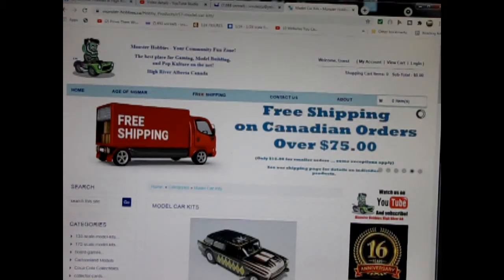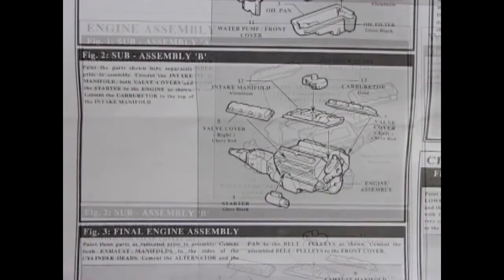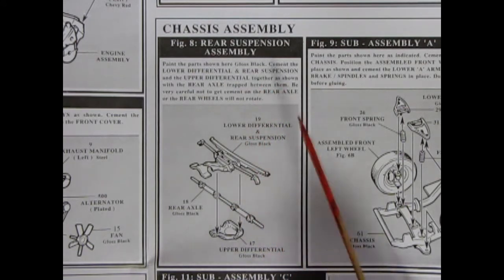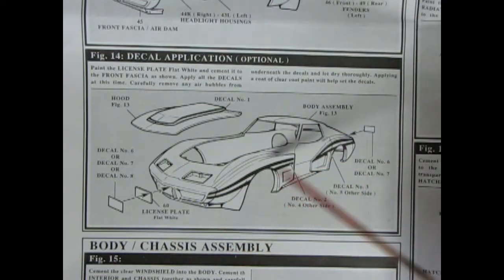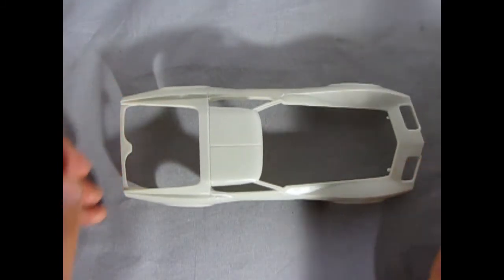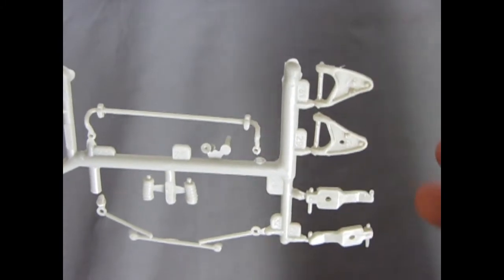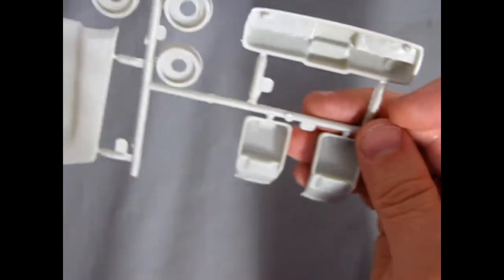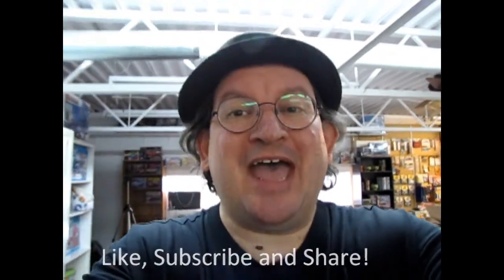Unboxing The 1976 Corvette Custom Model Kit By AMT/ERTL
Are you looking for the 1976 Corvette Custom Model Kit By AMT/ERTL and want to know what the instruction sheet, plastic parts and decal sheet looks like before you buy the model?

Let us do the work for you as we unbox the AMT/ERTL 1976 Corvette Custom Model Kit.

Thank you very much for watching "Unboxing The 1976 Corvette Custom Model Kit By AMT/ERTL". It means a lot to us!